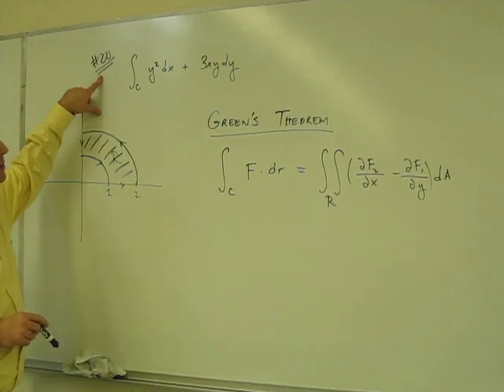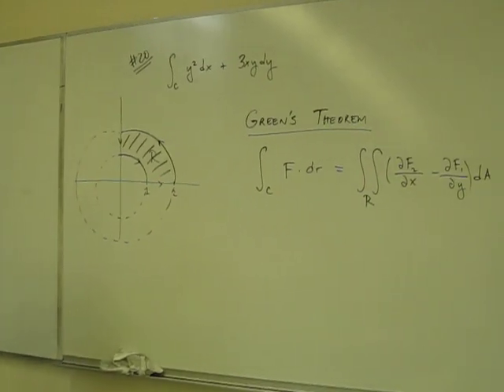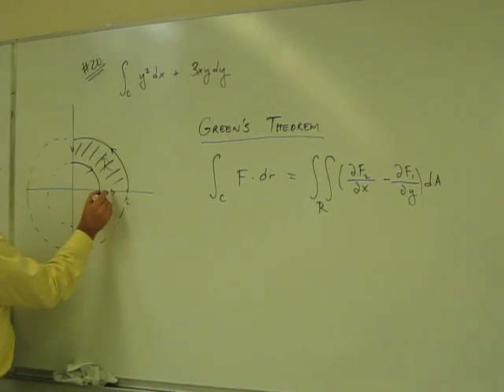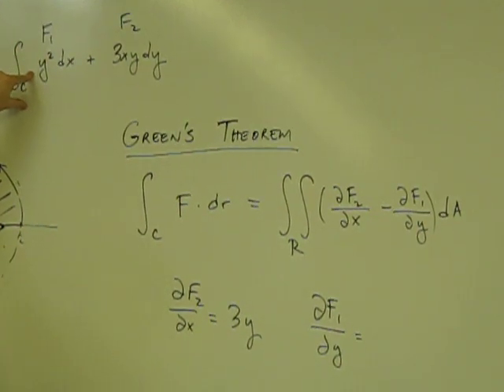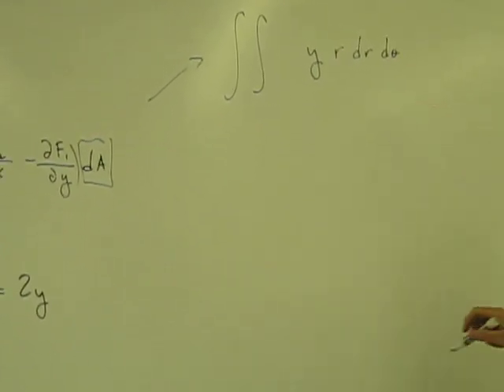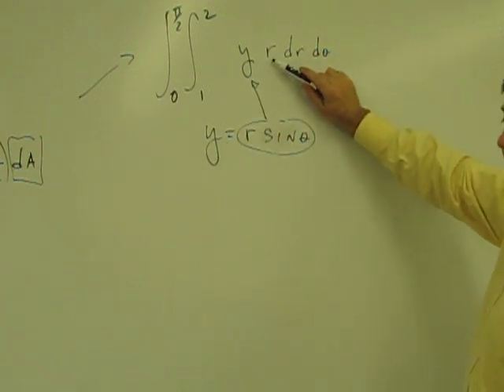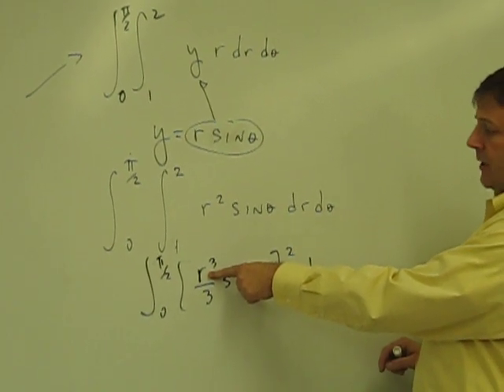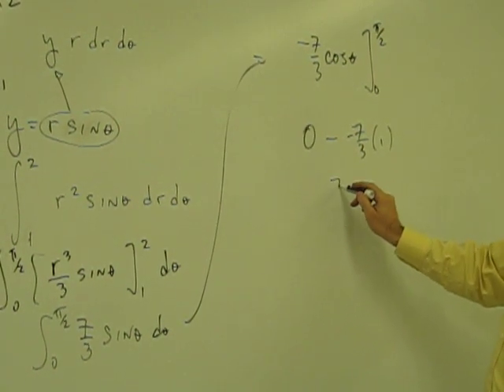UoP math 55 final review #20